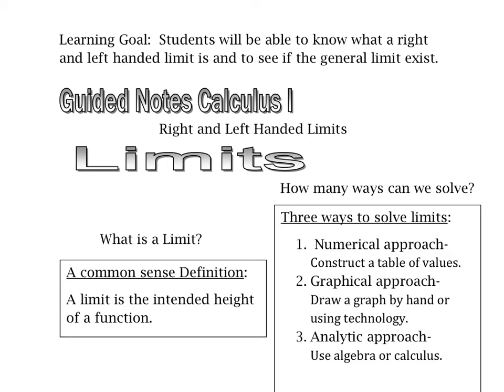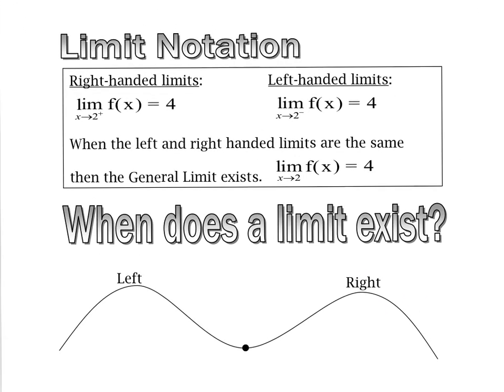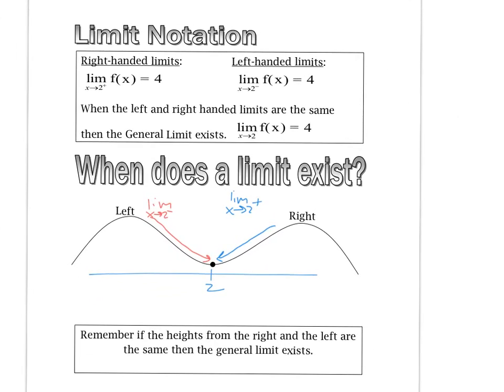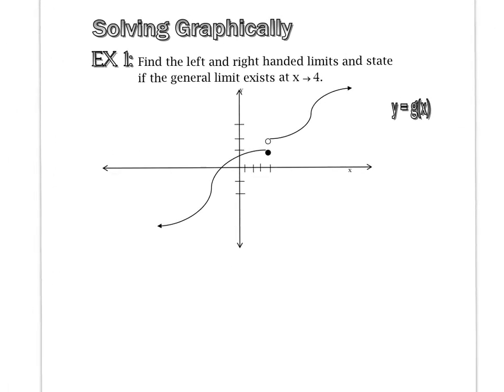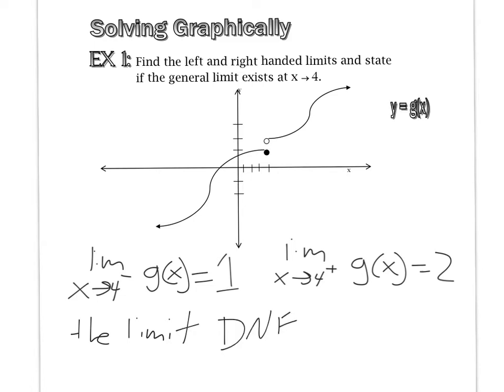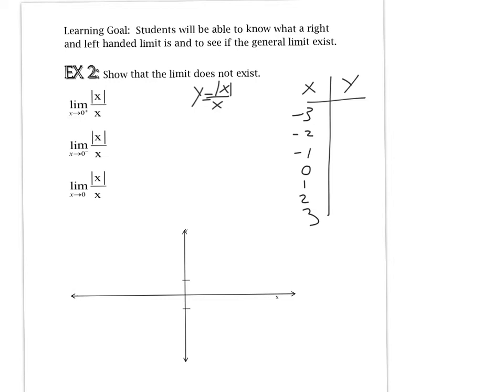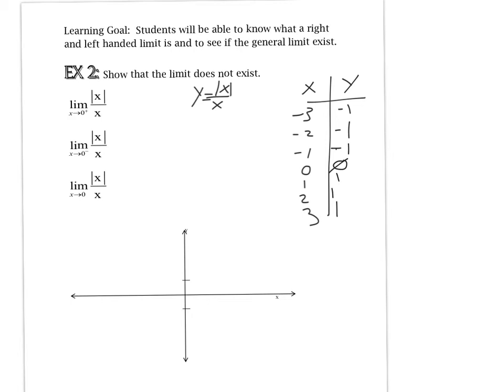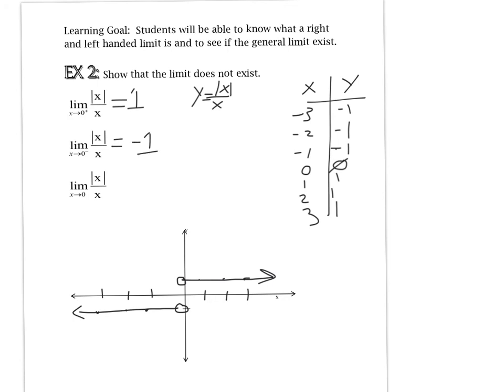Calc 1.4 Right & Left Hand Limits